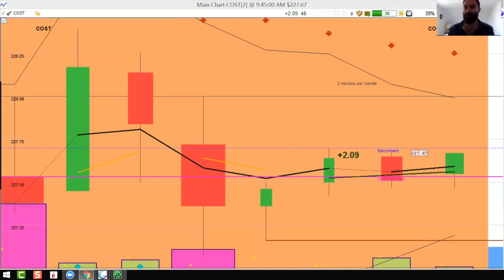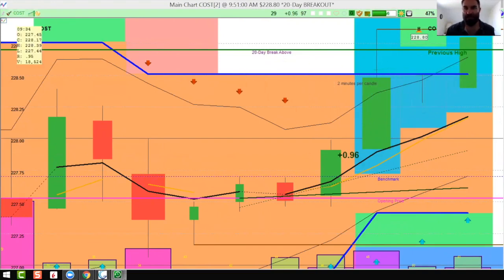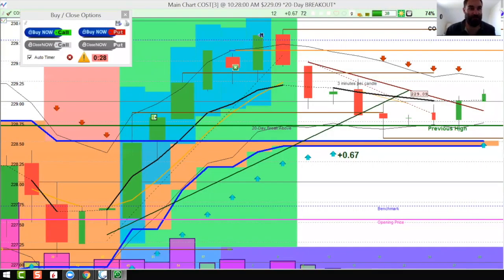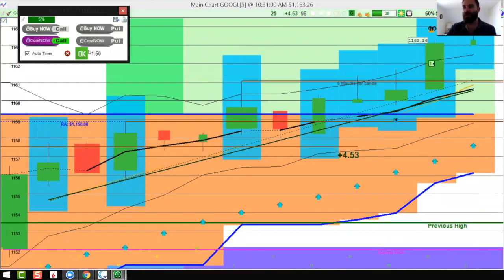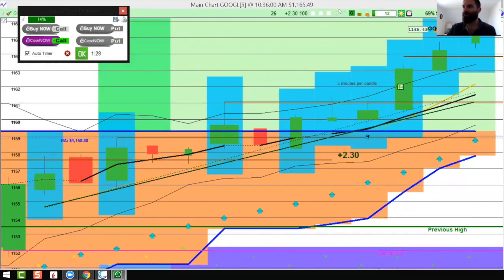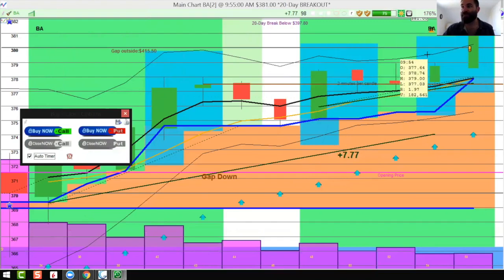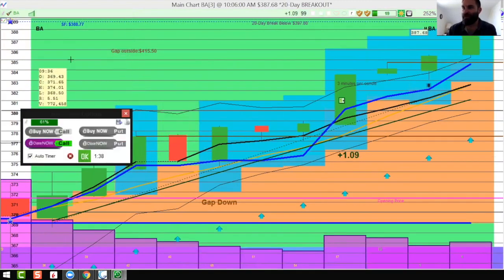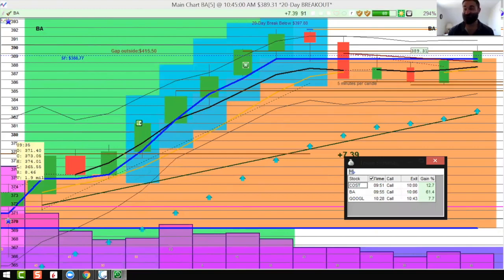2019-03-11 Day Trading Stock Options Daily Review - Day Trader Genius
Day Trading Options Daily Review for March 11, 2019 with Day Trader Genius

COST 13%
GOOGL 8%
BA 61.4%

Rob, Jess and Scott share examples of stockoptions daytrading Stocks that make over 10% in less than an hour.